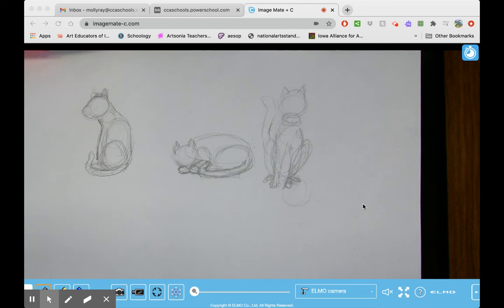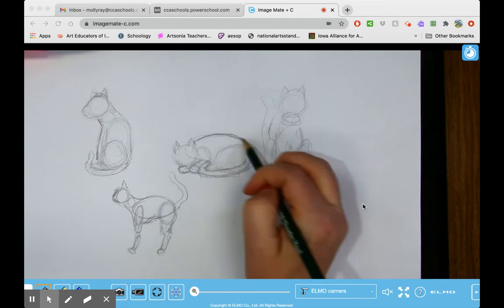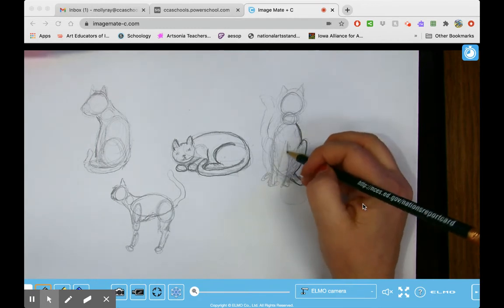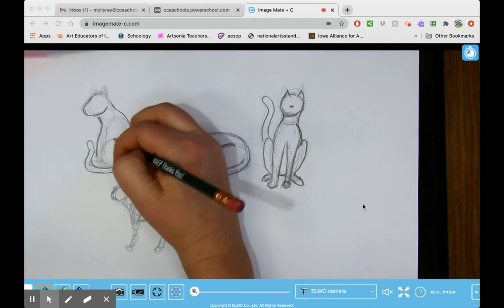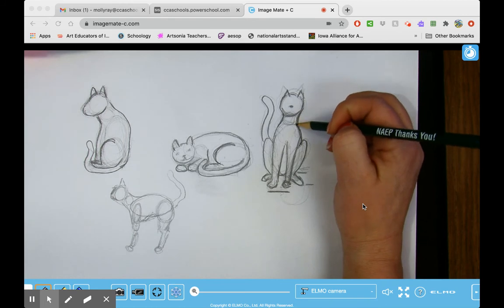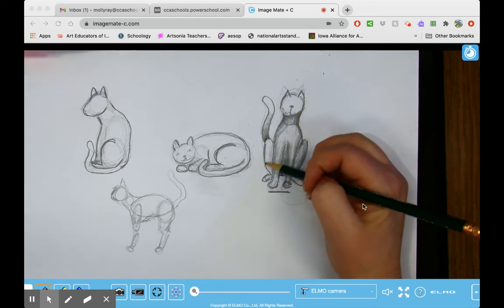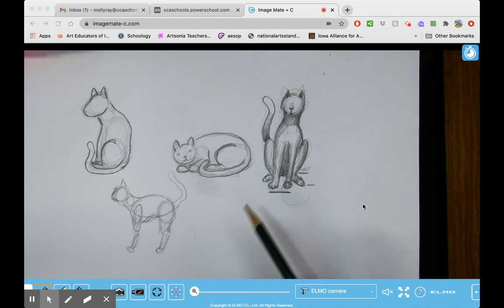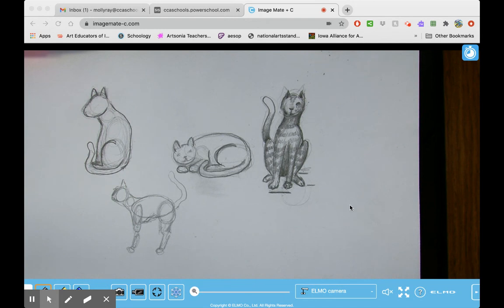Drawing Animals in different poses, space and form